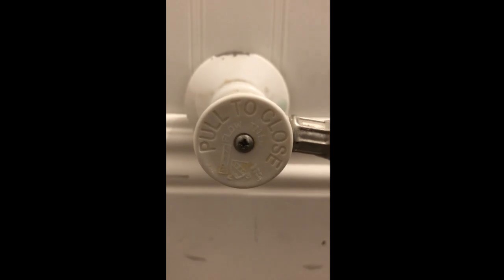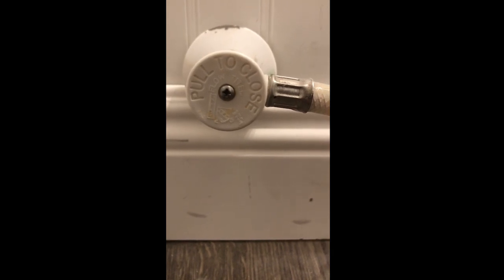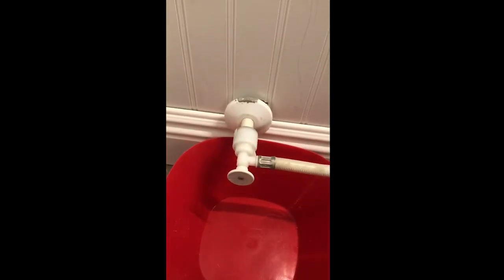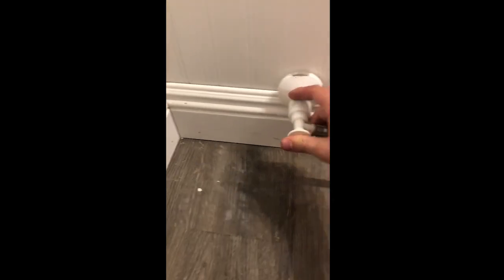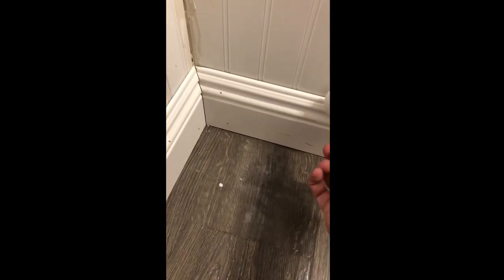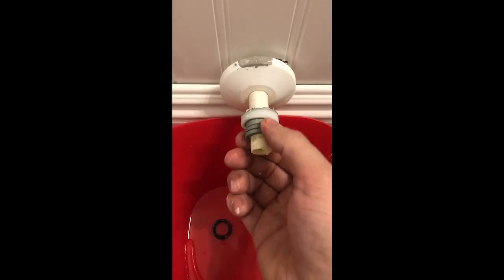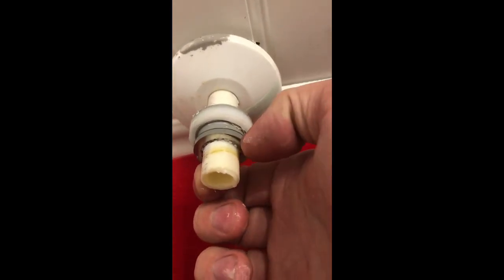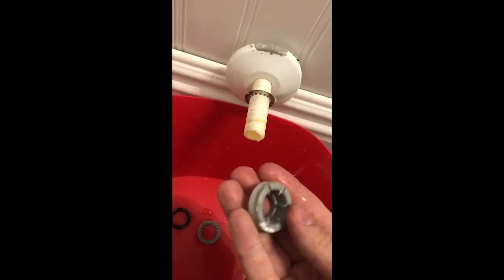How I replaced a flowtite valve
This is an easy and fast way to replace/removal this valve. I used SharkBite valves as a replacement.
I am not a licensed plumber and I do not take any responsibility for what you do to your own house or project. Seek a licensed plumber for correct removal and installation of the shark bite system.